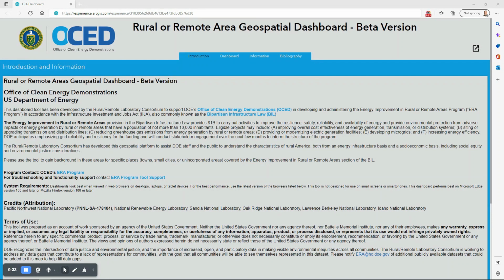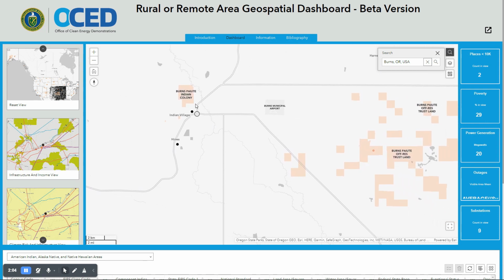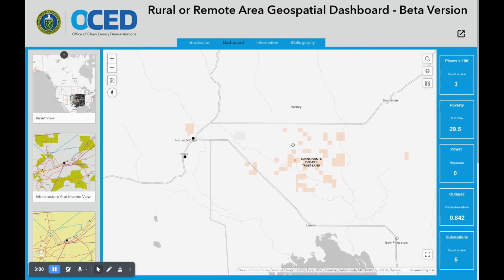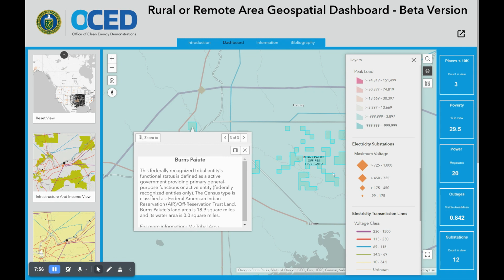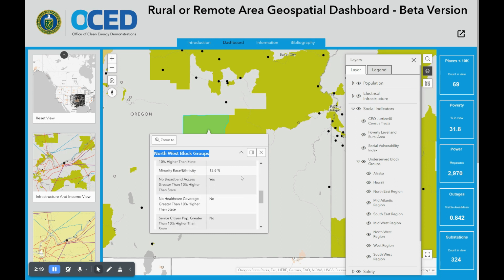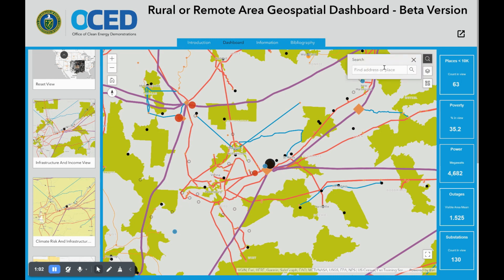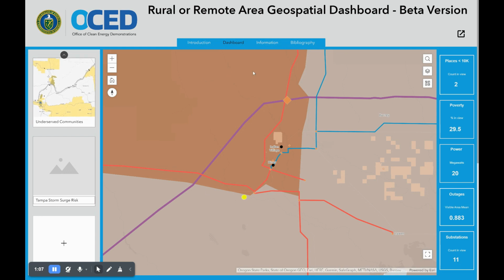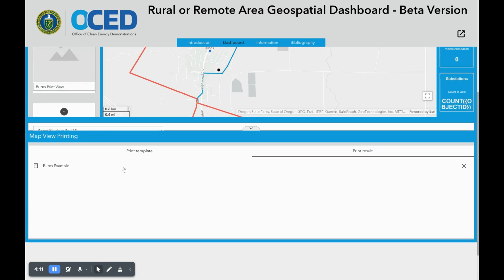Rural or Remote Areas Geospatial Dashboard Tutorial for OCED ERA Program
User tutorial for the ERA Program Rural or Remote Area Geospatial Dashboard illustrating basic functionality, data, and example use cases.